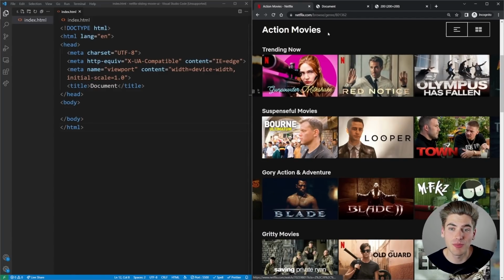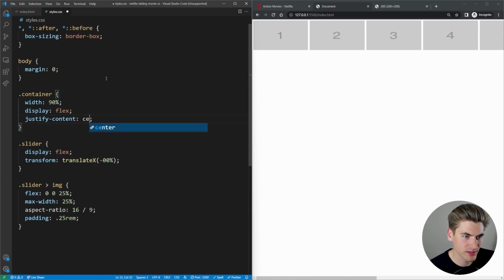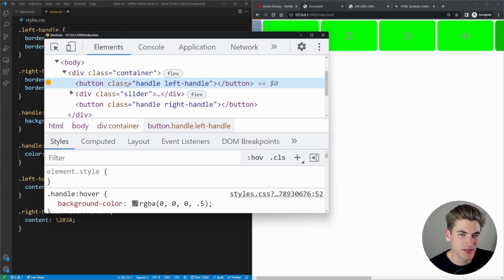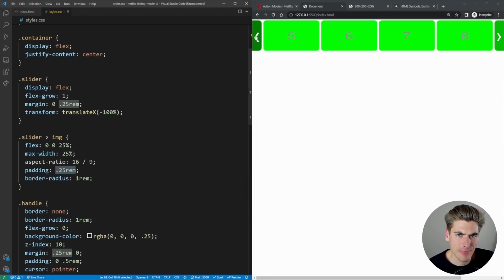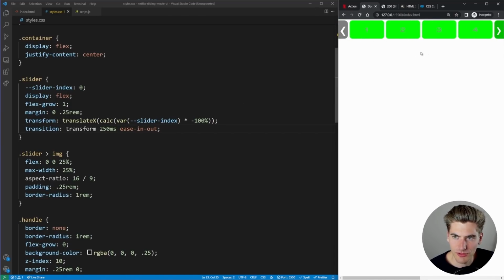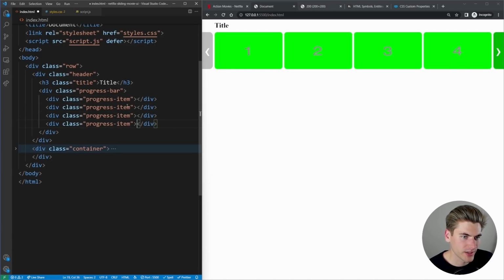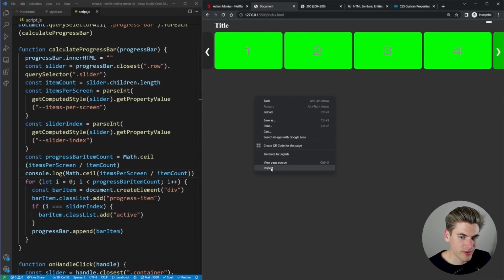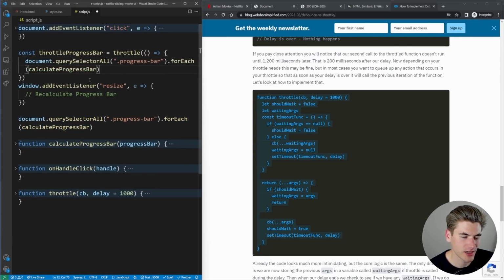Can I Create Netflix’s Video Carousel UI?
Netflix has some incredible UI, but at the core of all its UI features is the video carousel. This is a simple looking piece of UI, but it is incredibly complex. In this video I attempt to recreate this UI component live for the first time.

⏱️ Timestamps:

00:00 - Introduction
00:55 - Planning
02:10 - Slider HTML
03:53 - Slider CSS
10:06 - Slider Left/Right Buttons
33:53 - Slider Progress Indicator
52:31 - Slider Wrapping